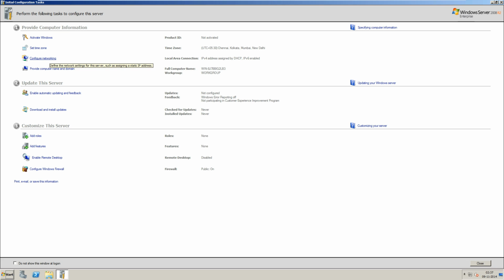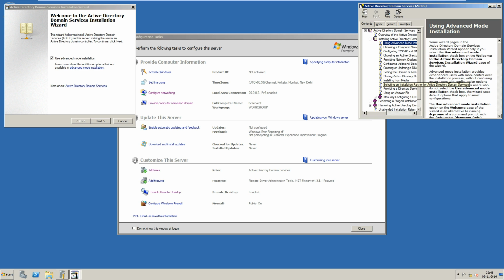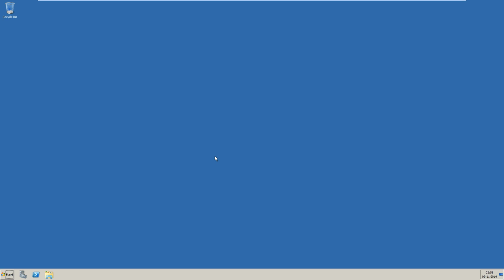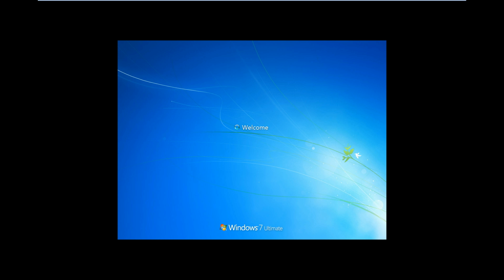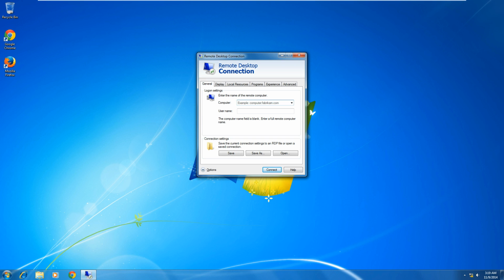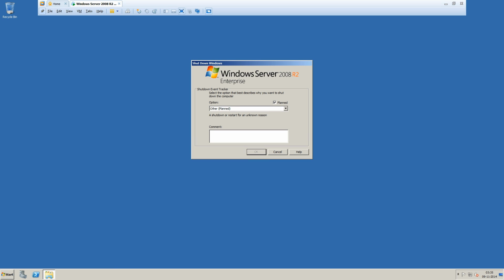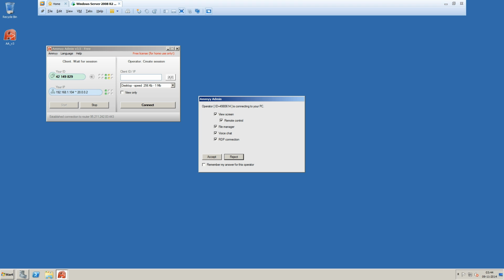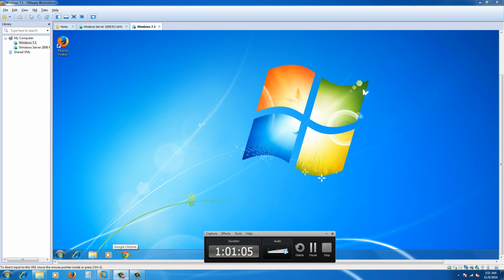How to install Mserver2008, ADDS, DNS and how to access the server remotely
This video tutorial will guide you to install the Windows server 2008r2. I have done in VMware which will be 90% similar to real world use. I have shown the way to install Windows Server, add roles like ADDS and DNS to the Server and then I have shown how to remote access the Domain Controller in two ways one using Internet(outside Domain) and using Windows feature(inside Domain) or Network. Sorry for the Audio Quality.